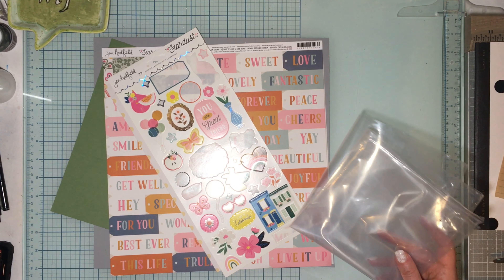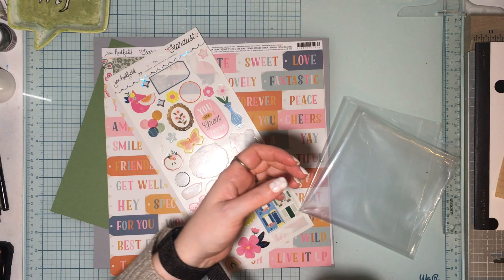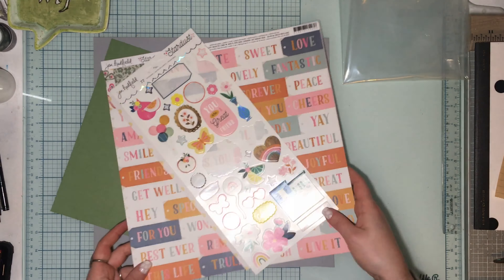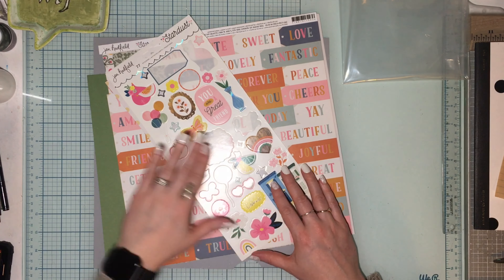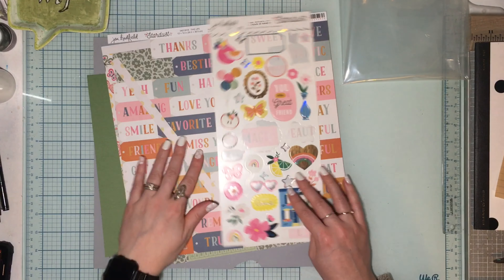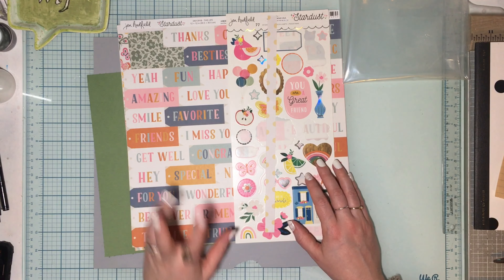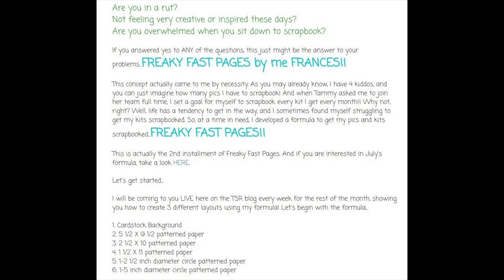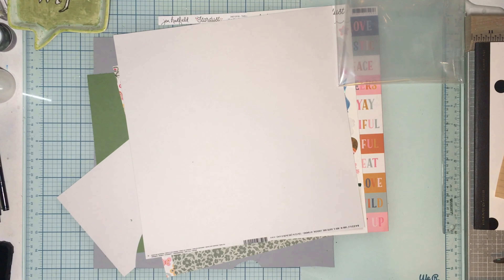Tuesdays in the Attic w/ @JenniferGagne using FFF from @TheScrapRoom #2